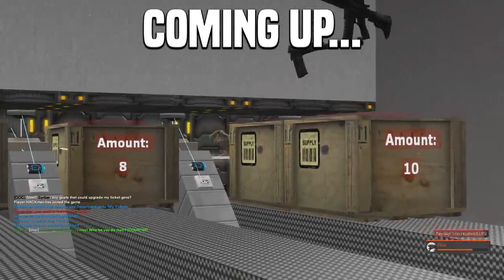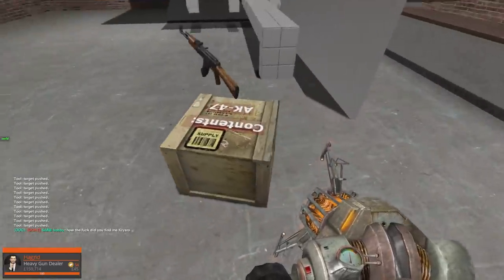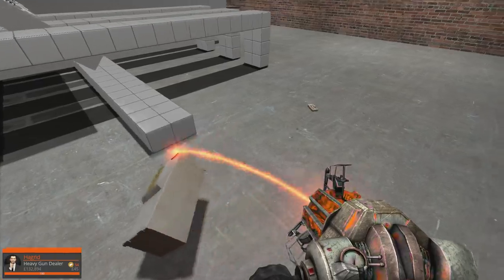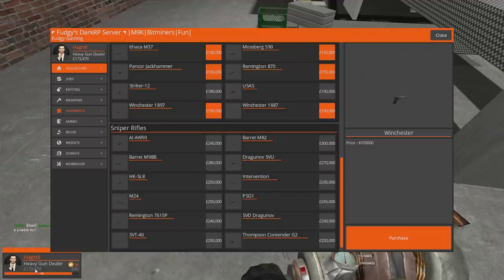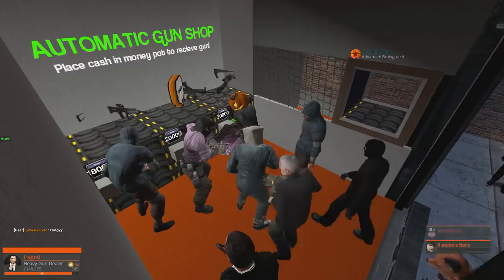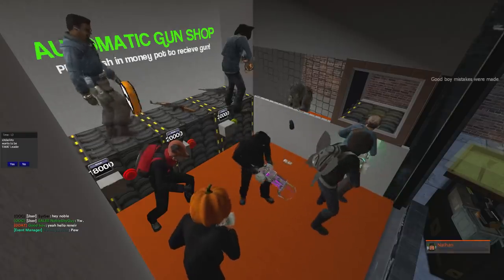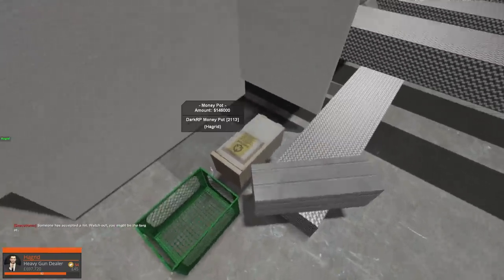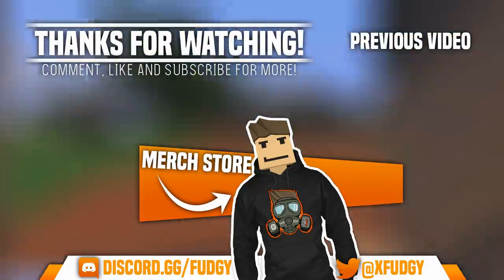ADVANCED GUN SHOP 6.0 - Gmod DarkRP | Automatic Restocking Shop!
A new and improved automatic gun shop on Garry's Mod! This one is similar to the last but this time it auto restocks the weapons. Being a gun dealer is a great way to make money on the server, even better when you don't need to do anything.

-Fudgy's DarkRP Server-
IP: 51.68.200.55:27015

-Unturned Server-
Fudgy Gaming | Semi-RP | FudgyRoleplay.com | 24/7
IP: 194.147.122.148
Port: 27015